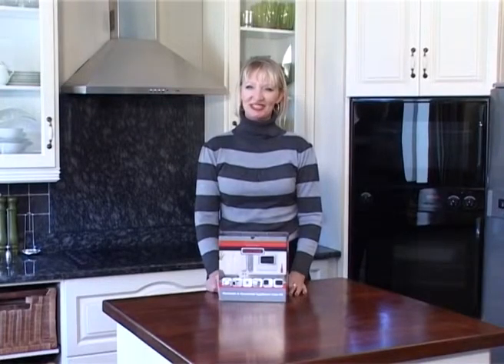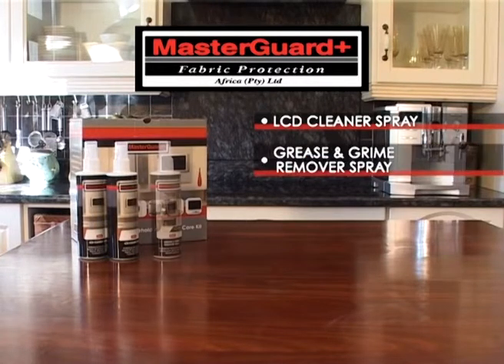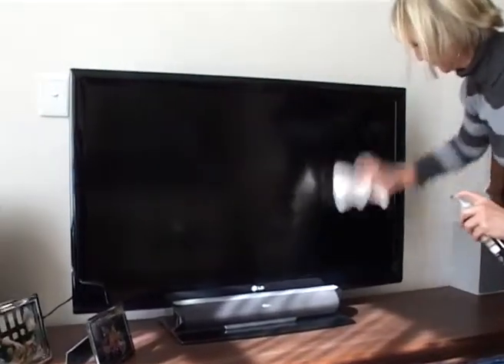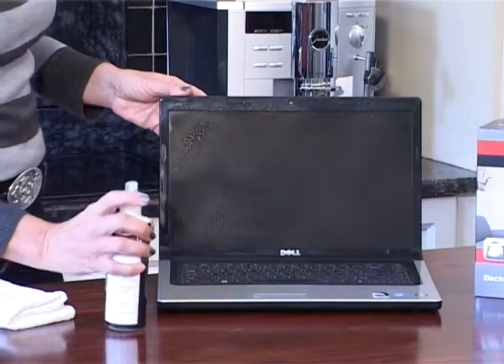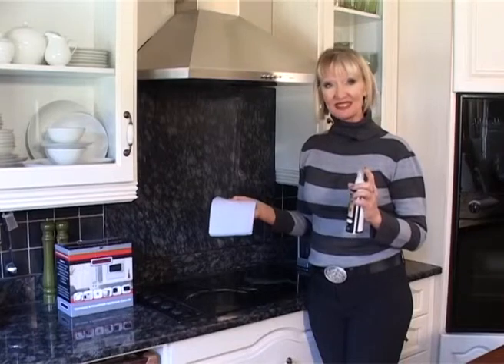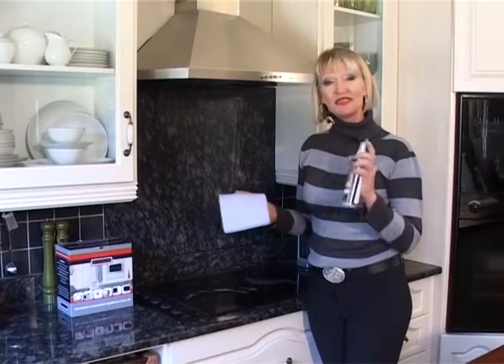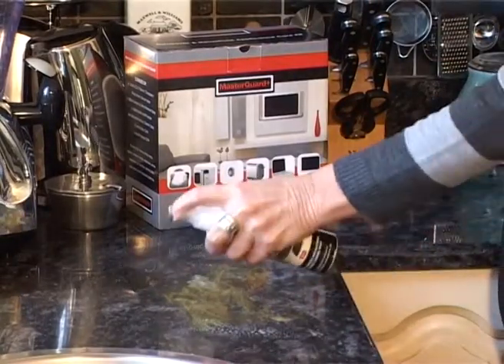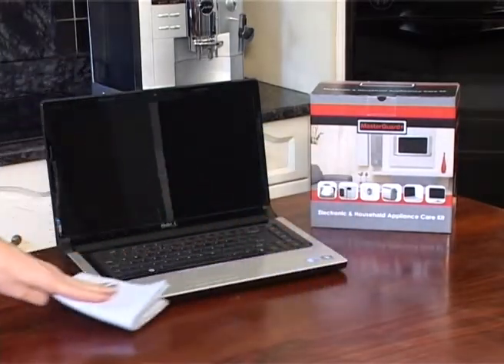2012 MasterGuard Electronic & Household Appliance Care Kit